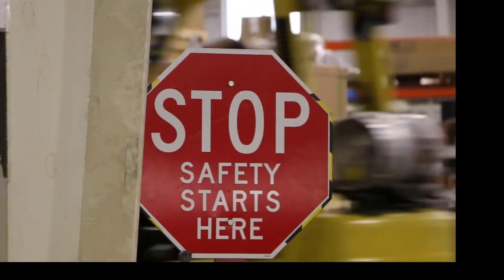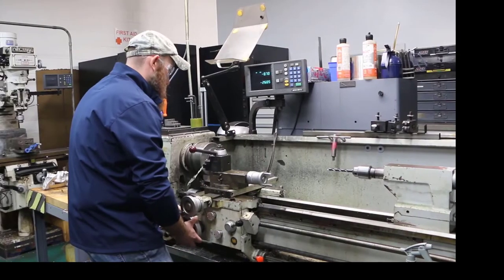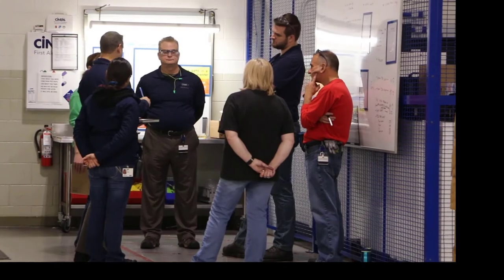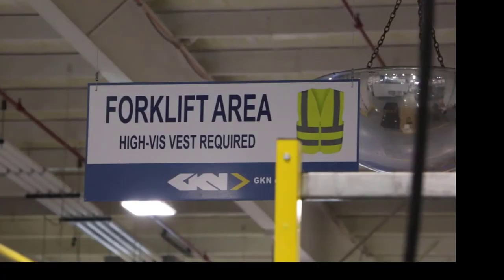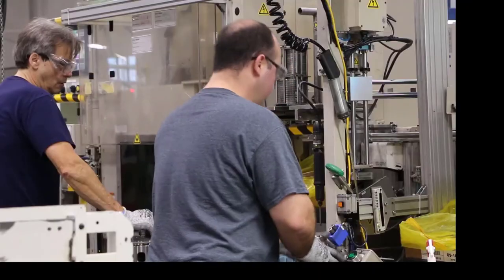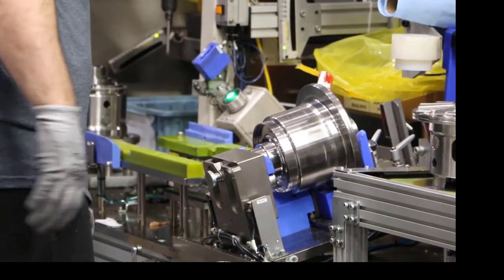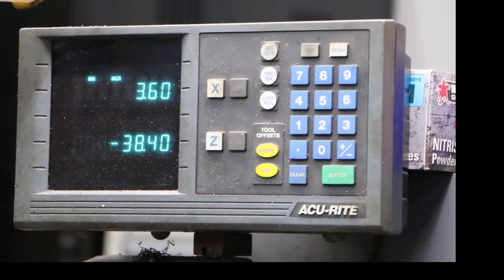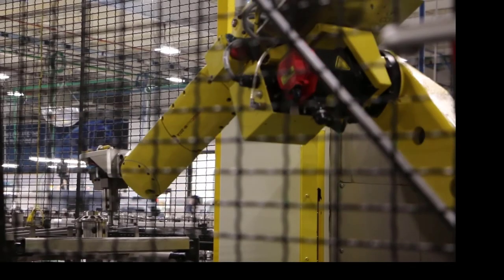Apprenticeship Program at GKN in BG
Insight to what is like to work and learn at GKN in Bowling Green, Ohio.